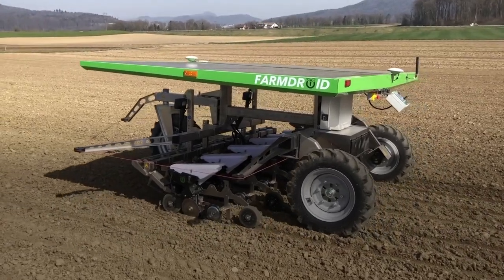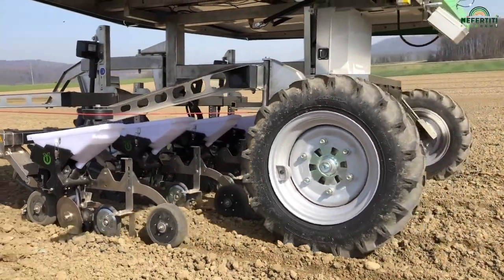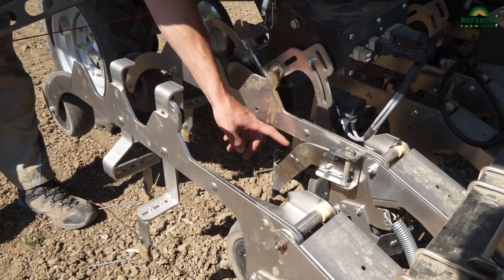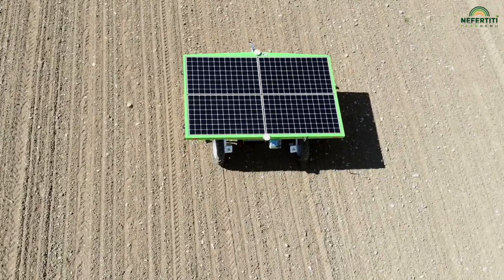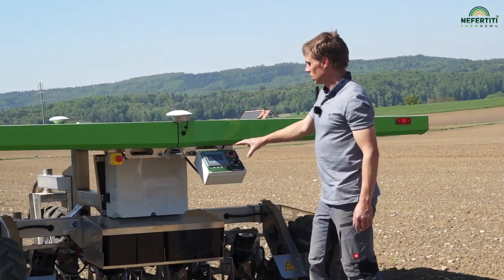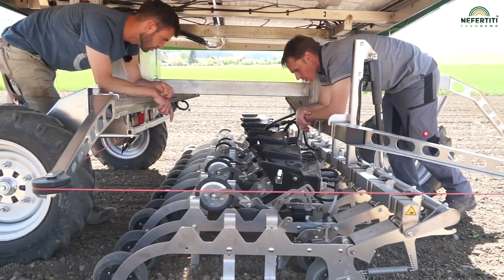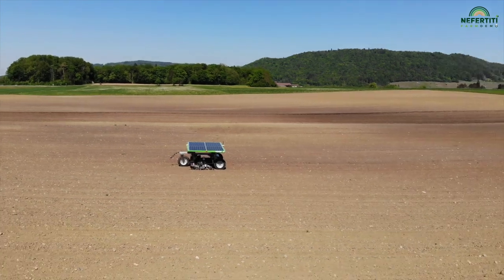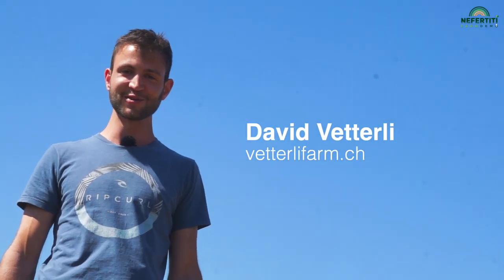Experience with the Farmdroid FD20 field robot: Sowing and in-row weeding of sugar beet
In this Video, Daniel and David Vetterli are using the Farmdroid field robot for the first time to sow sugar beet. Two of these machines from Denmark are in active use in Switzerland. Their purpose is to reduce manual labour for hoeing in sugar beet.
Normally, organic farmers need 100-150 hours of manual labour for this task. That’s why they are looking for a better method.
This robot records the coordinates of each individual sugar beet plant at sowing.
Thanks to the fact that the machine can record the plants’ coordinates, it is able, as a next step, to proceed with in-row weeding, i.e. weeding between the individual sugar beet plants.
Their conclusions are: This technology does indeed meet the demands they place on it. But there are still a number of teething problems. The supervisory demands are still too high. There are still too many disruptions. However, the farmers are very confident overall that this is a technology with a promising future.